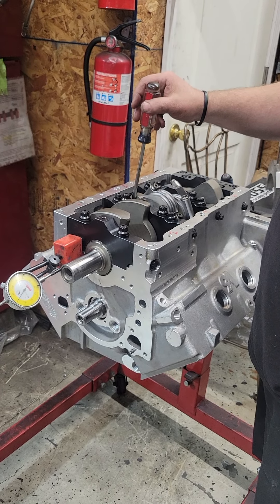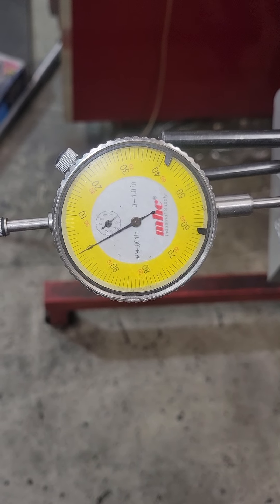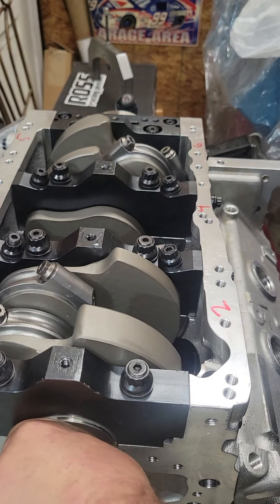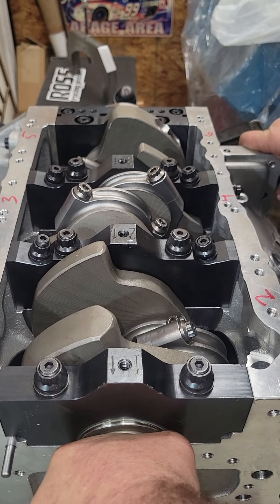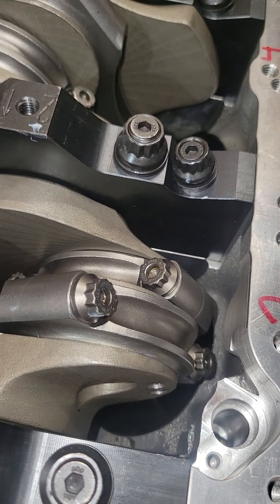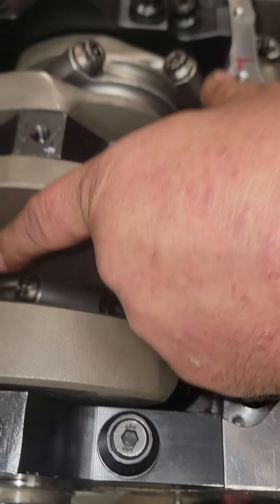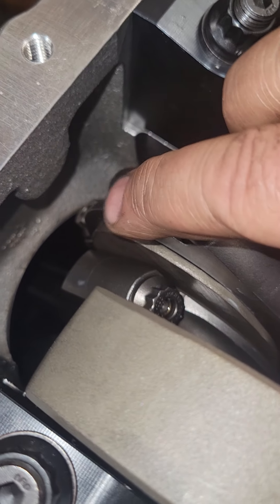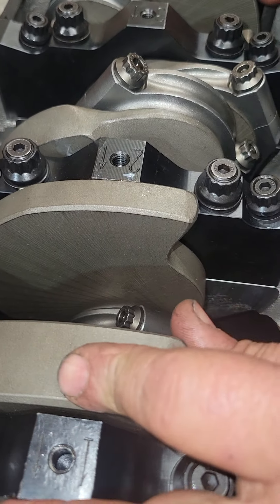Checking thrust on TA block during mockup